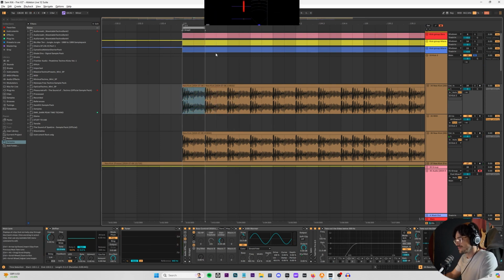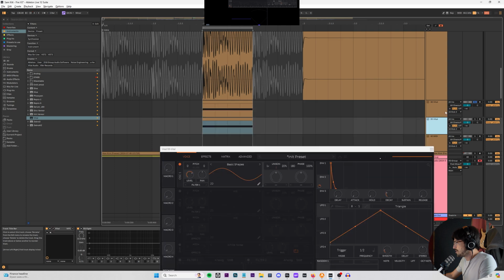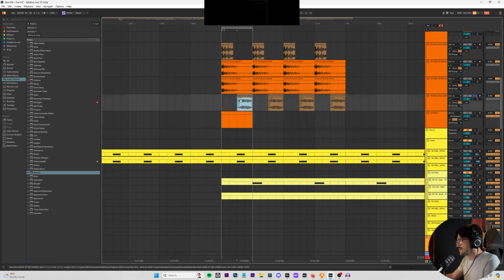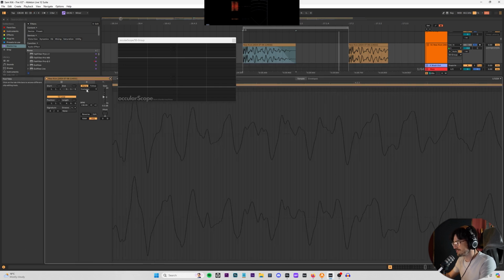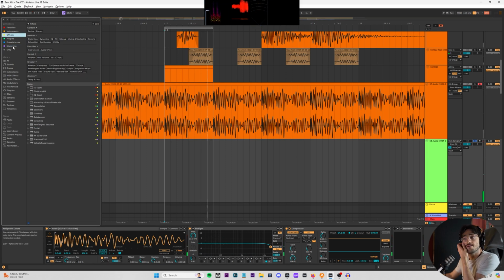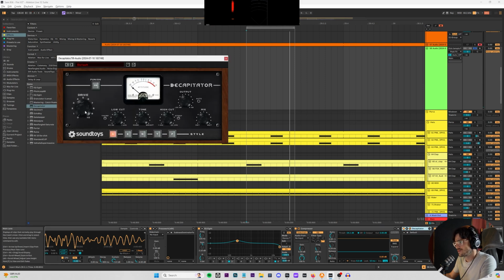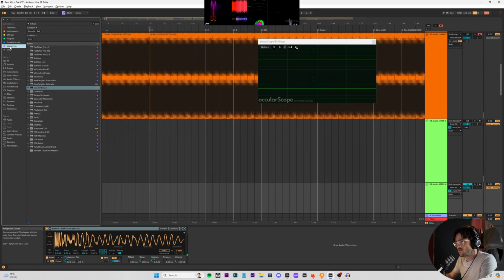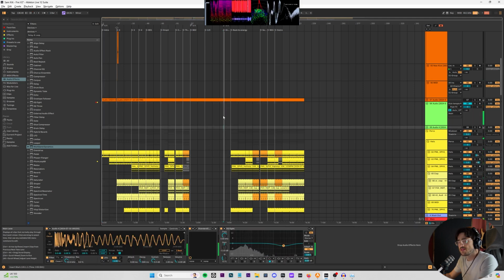#11 - Ableton Techno - Kicky Fiddler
Just an episode of trying to get a new kick to work! Not my favourite task i'll be honest but we've gotta keep the ball rolling.